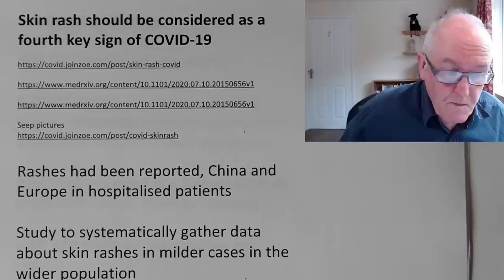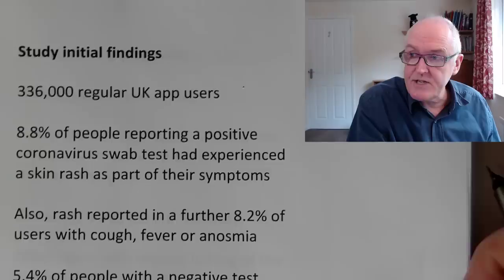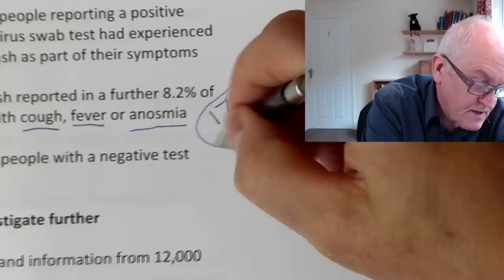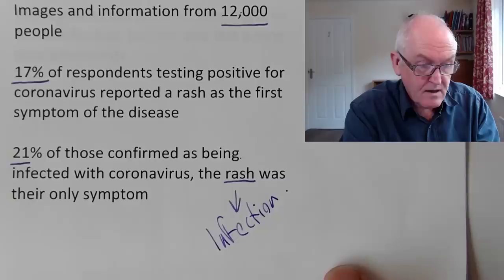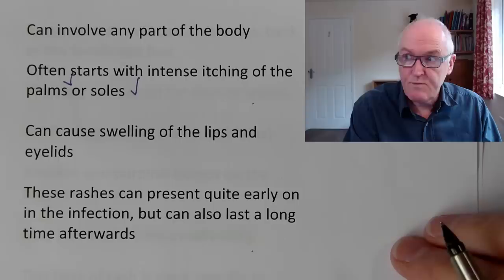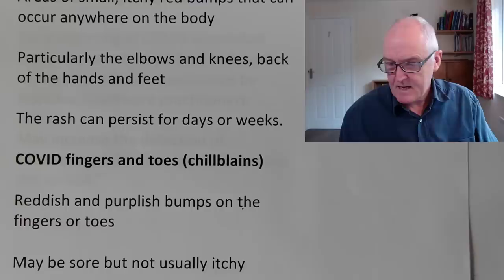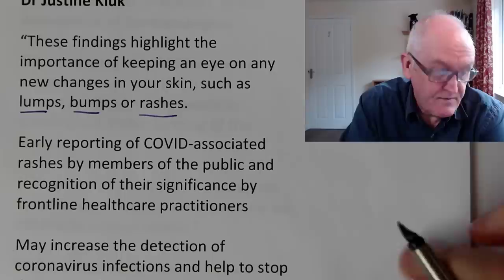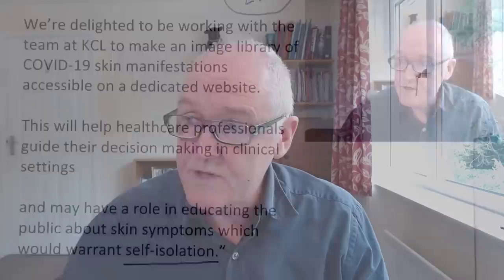Skin rashes in coronavirus, an important clinical feature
Skin rash should be considered as a fourth key sign of COVID-19, and ...please

Download my e books, (one on Physiology and one on Pathophysiology)
There is a small charge for these, but profits all go to helping my various projects, thank you

Rashes had been reported, China and Europe in hospitalised patients

Study to systematically gather data about skin rashes in milder cases in the wider population

Viral skin rashes, (Dr Veronique Bataille)

“Many viral infections can affect the skin, so it’s not surprising that we are seeing these rashes in COVID-19,”

“However, it is important that people know that in some cases, a rash may be the first or only symptom of the disease

So if you notice a new rash, you should take it seriously by self-isolating and getting tested as soon as possible.”

Study initial findings

336,000 regular UK app users

8.8% of people reporting a positive coronavirus swab test had experienced a skin rash as part of their symptoms

Also, rash reported in a further 8.2% of users with cough, fever or anosmia

5.4% of people with a negative test result

To investigate further

Images and information from 12,000 people

17% of respondents testing positive for coronavirus reported a rash as the first symptom of the disease

21% of those confirmed as being infected with coronavirus, the rash was their only symptom

Rashes, three categories

Hive-type rash (urticaria)

Raised bumps on the skin which come and go quite quickly (hours) and are usually very itchy

Can involve any part of the body

Often starts with intense itching of the palms or soles

Can cause swelling of the lips and eyelids

These rashes can present quite early on in the infection, but can also last a long time afterwards

Prickly heat or chickenpox-type rash

Erythemato-papular or erythemato-vesicular rash

Areas of small, itchy red bumps that can occur anywhere on the body

Particularly the elbows and knees, back of the hands and feet

The rash can persist for days or weeks.

COVID fingers and toes (chillblains)

Reddish and purplish bumps on the fingers or toes

May be sore but not usually itchy

This type of rash is most specific to COVID-19

More common in younger people

Tends to present later on

Dr Justine Kluk

“These findings highlight the importance of keeping an eye on any new changes in your skin, such as lumps, bumps or rashes.

Early reporting of COVID-associated rashes by members of the public and recognition of their significance by frontline healthcare practitioners

May increase the detection of coronavirus infections and help to stop the spread.”

Dr Tanya Bleiker, President, British Association of Dermatologists

“Documenting the skin symptoms associated with COVID-19 is an important piece of the puzzle in building our understanding of the disease.

Skin symptoms may play a crucial role in detecting infection in people who are otherwise asymptomatic."

We’re delighted to be working with the team at KCL to make an image library of COVID-19 skin manifestations accessible on a dedicated website.

This will help healthcare professionals guide their decision making in clinical settings

and may have a role in educating the public about skin symptoms which would warrant self-isolation.”